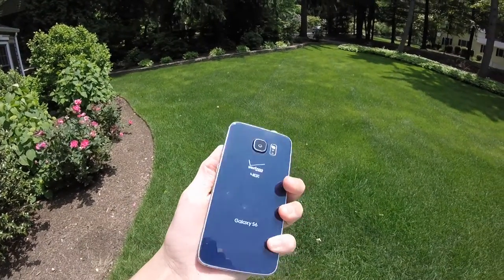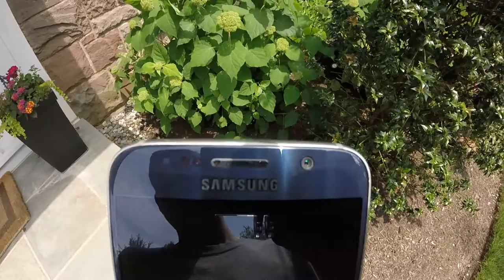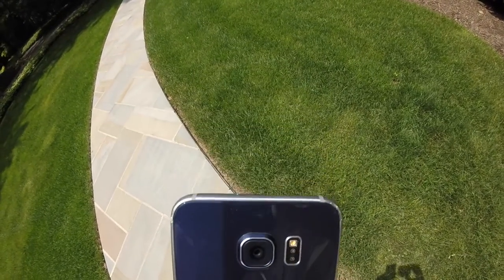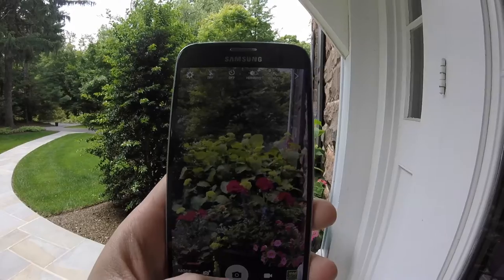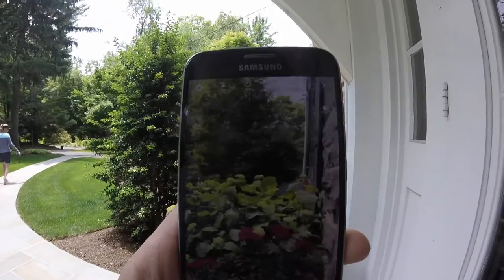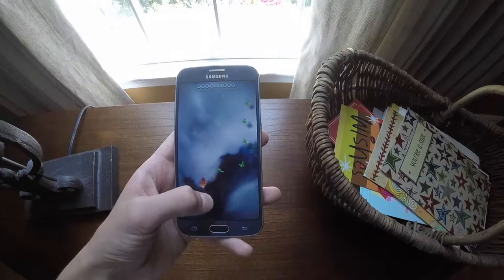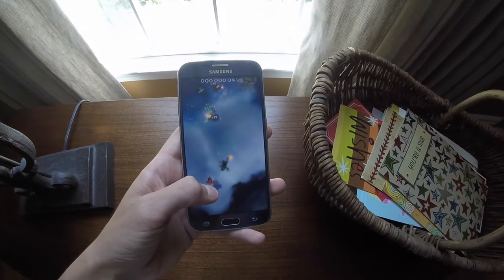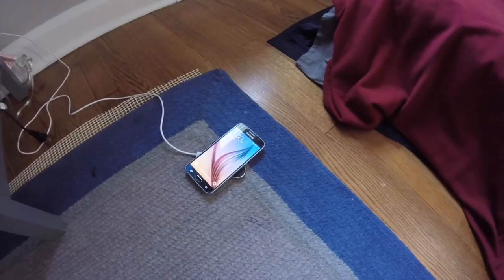Samsung Galaxy S6: Quick Review/Hands-On Images (1 Minute)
Comprehensive/Quick Review of the Samsung Galaxy S6 (One of the Best Phones of the Year)

Music: '079 The Crib' by Tristan True Giallani (Album: Background Music for YouTube Videos)
Camera: GoPro HERO